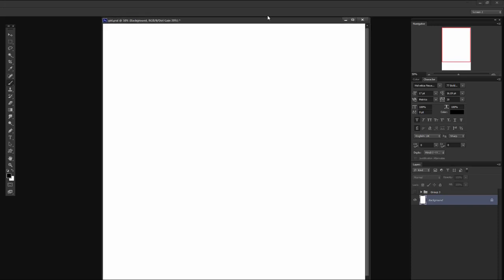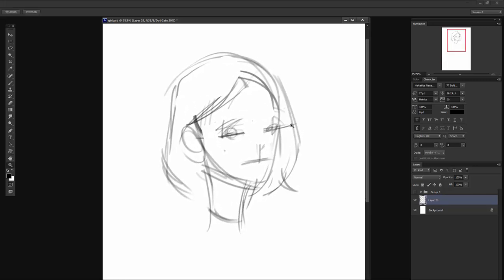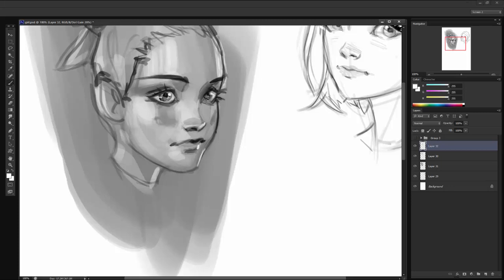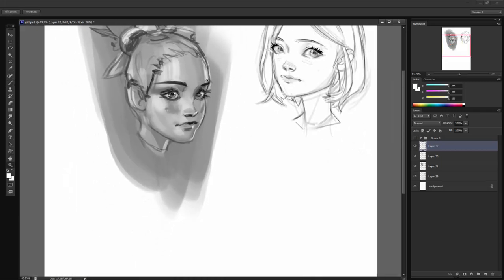Tutorial - 2 ways to start a face!